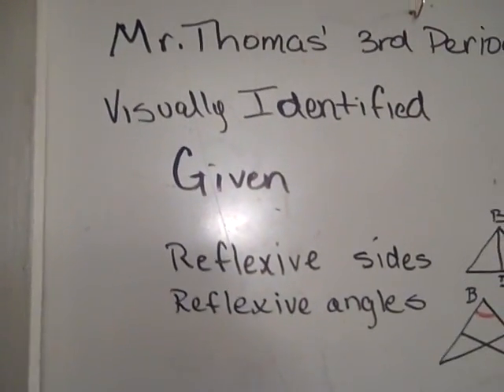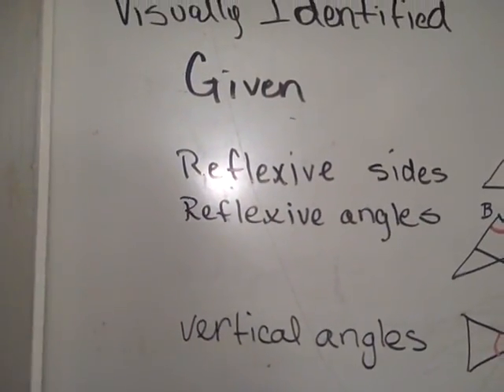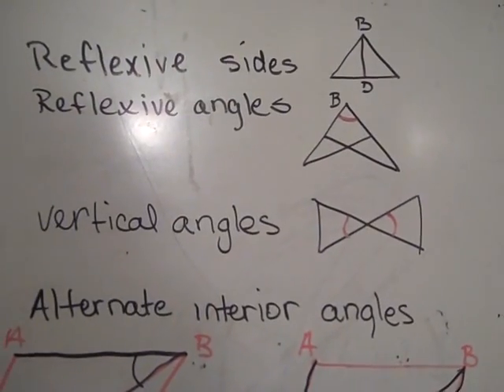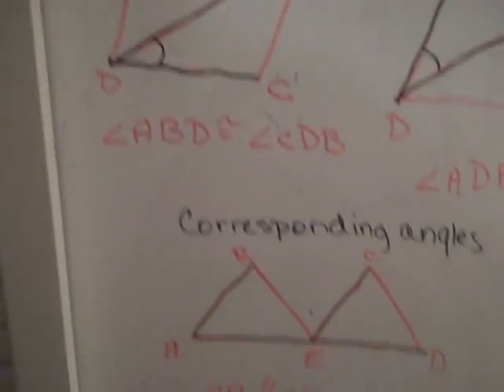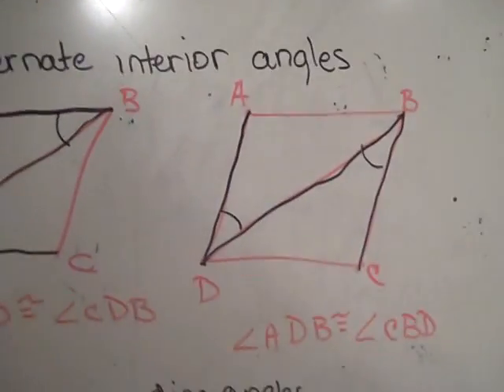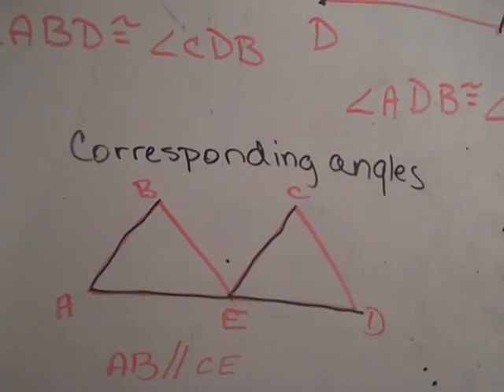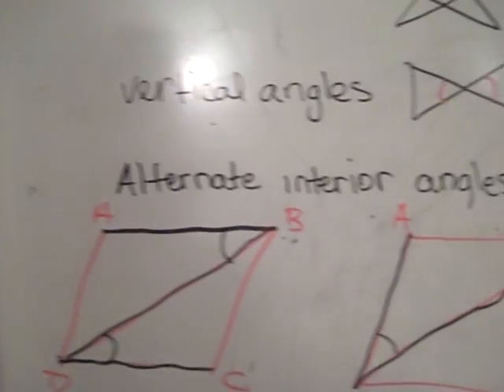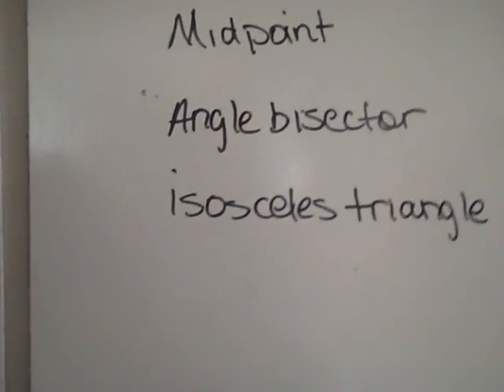Reasons for a 2-column proof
Mr. Thomas' 3A Geometry class.  Proving triangles congruent.  Reasons